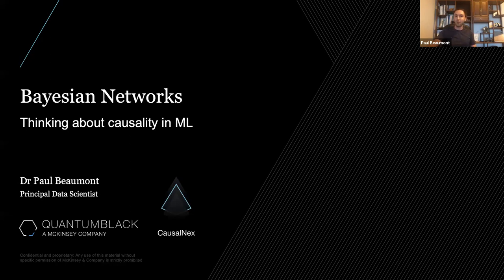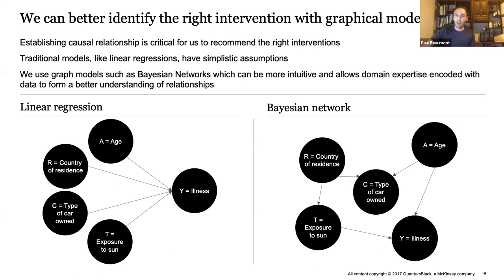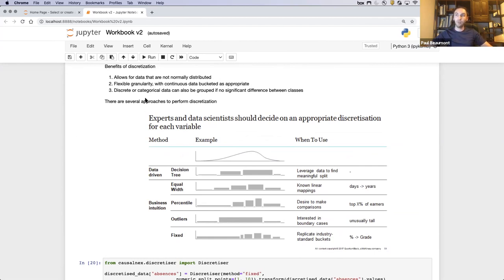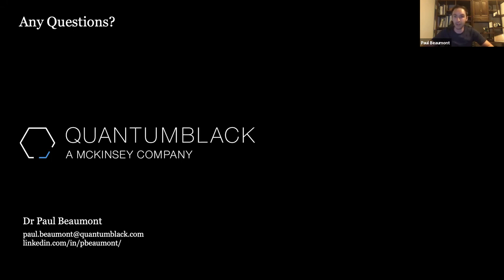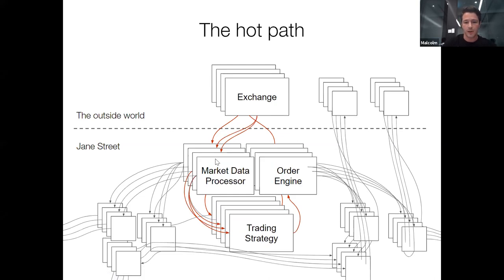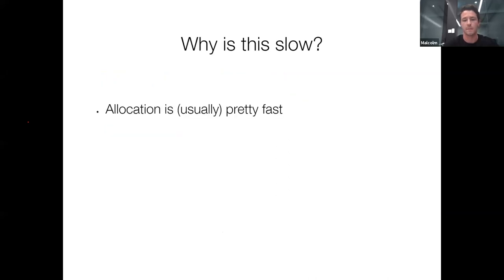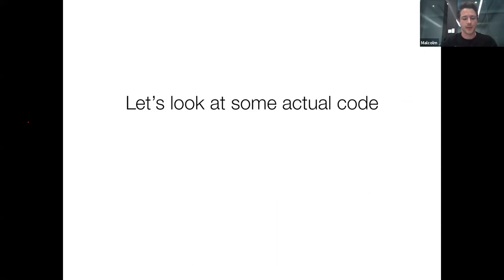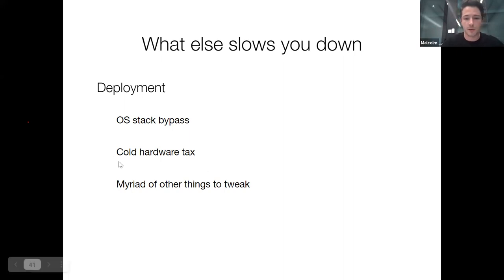Friday Hacks #207: Bayesian Networks, and Safe At Any Speed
Chapters:
0:00 Bayesian Networks
58:30 Safe at Any Speed

Friday Hacks #207: Bayesian Networks and Packet Processing Systems
Held on 3rd September.

Talk #1: Bayesian Networks - Thinking about causality in ML

This talk discussed the importance of causal models, as well as some of the most state of the art methods for reasoning, including CausalNex – QuantumBlack’s open-source Bayesian Network tool, that we use to deliver highly interpretable models and powerful counterfactual analysis

Speaker Profile
Paul Beaumont is a Principal Data Scientist in the Singapore office of QuantumBlack.

Talk #2: Safe At Any Speed
by Malcolm Karutz from Jane Street

In this talk, we explored how to build a highly optimized single-core packet processing system that is capable of processing millions of messages per second. We saw how to bridge the gap between the high-level abstractions we’ve come to love when structuring code, and efficient machine-level execution necessary to process messages at line-rate.